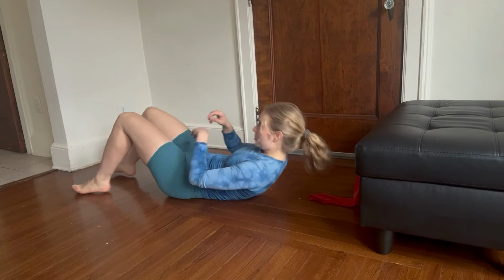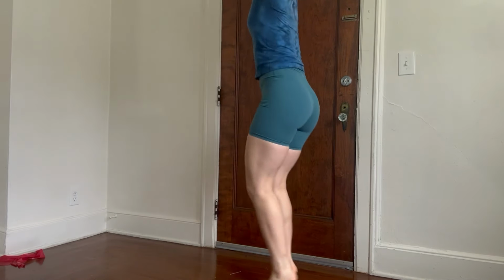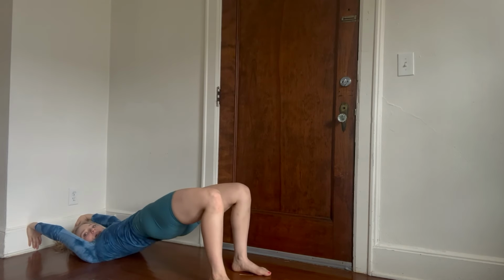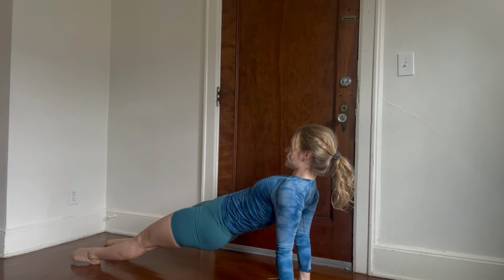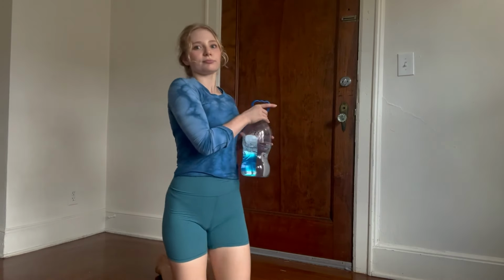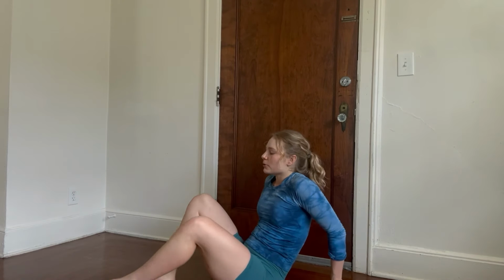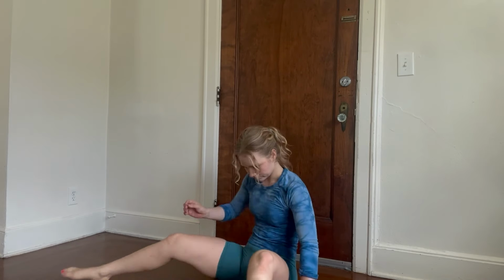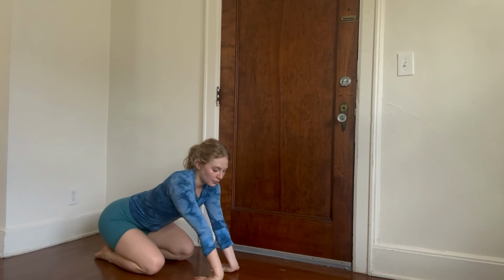Molly- Deep Core III (Week 14) (Summer 2024)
I hear you! You enjoy the deep core workouts – so let’s keep this good thing going! My deep core series continues with fresh variations for engaging and strengthening your deep core musculature. Internal abdominals and posterior stabilizers will be working hard to help you feel your best at home, at work, during athletic activity, etc. Low-impact, resistance band recommended.